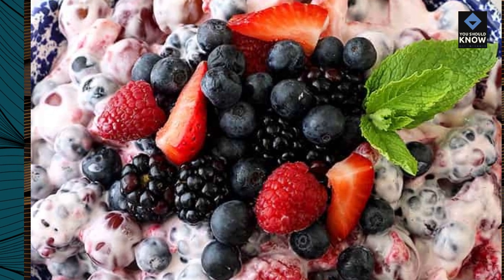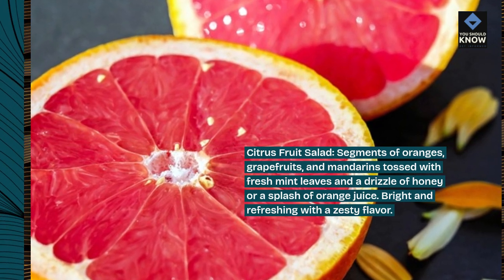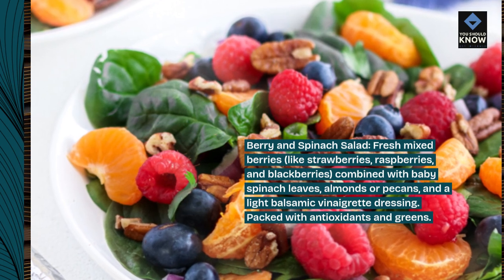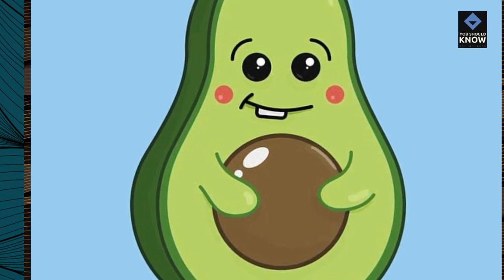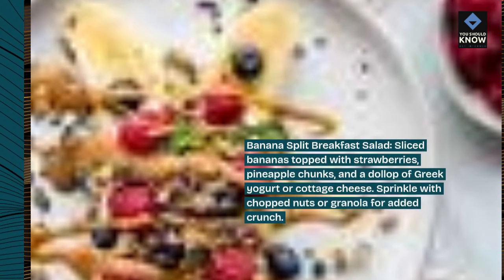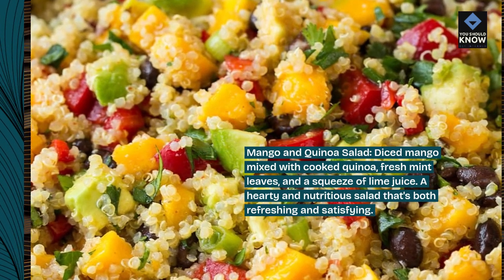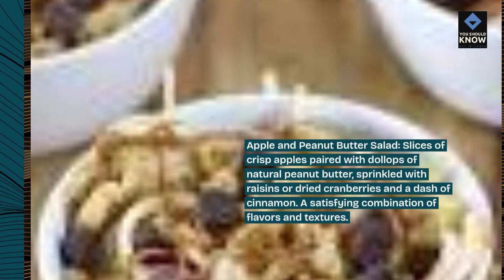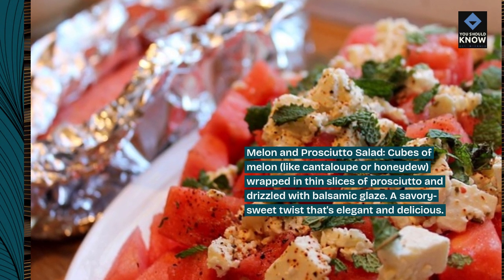Top 10 Fruit Salads for Breakfast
Start your day off right with these top 10 fruit salads designed for breakfast. From yogurt parfaits to mixed fruit bowls, enjoy nutritious and energizing salads that make mornings delicious.